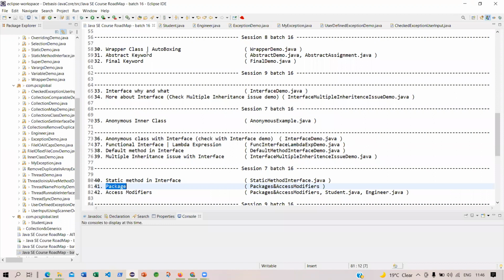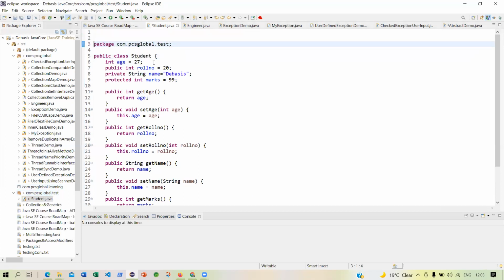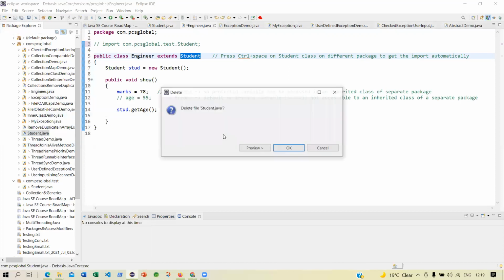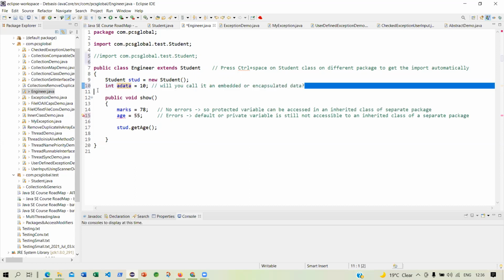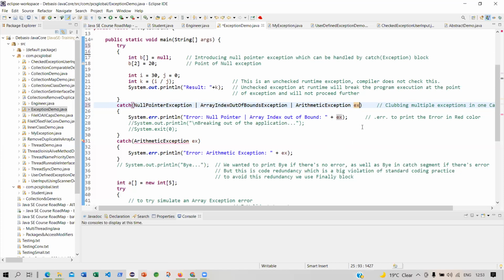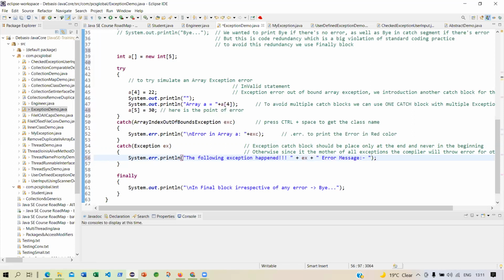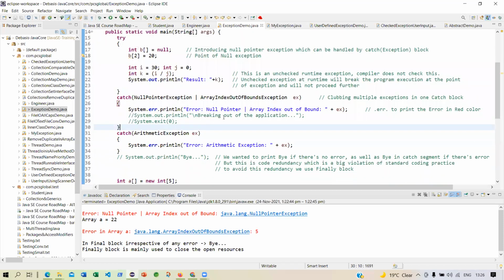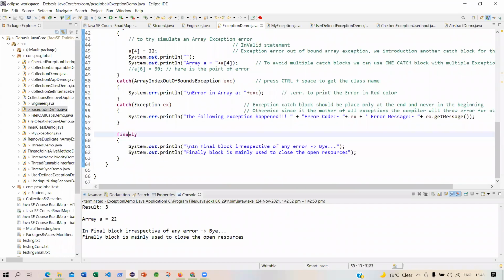Java Training Session 10 of Team 16 | PCS Global | as on 24th Nov 21